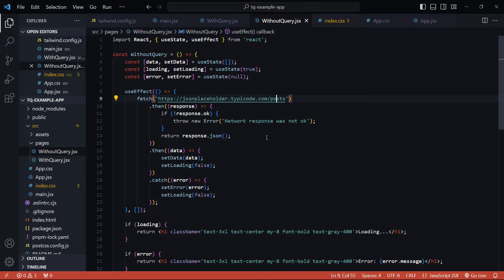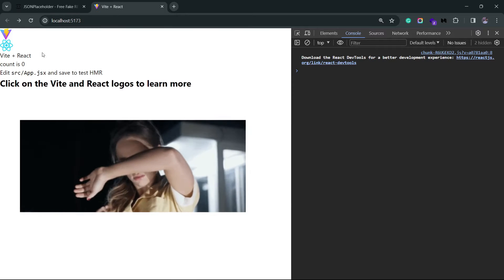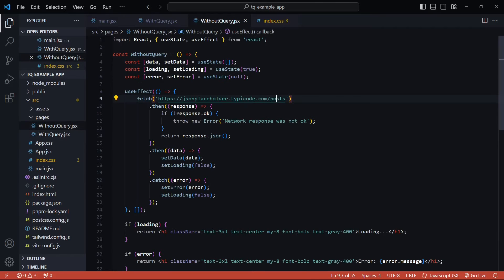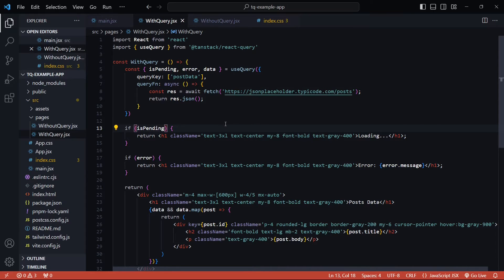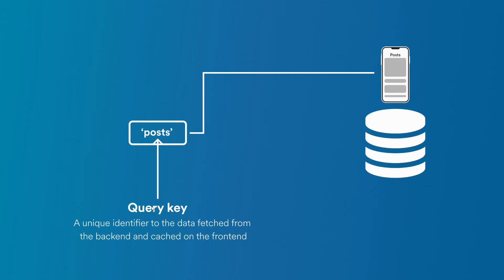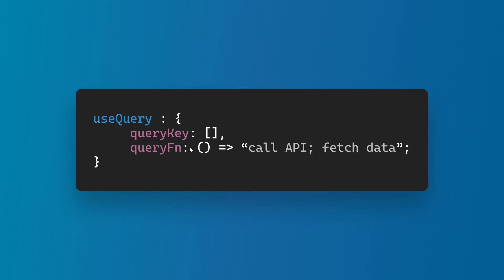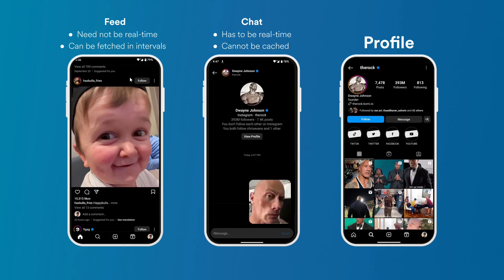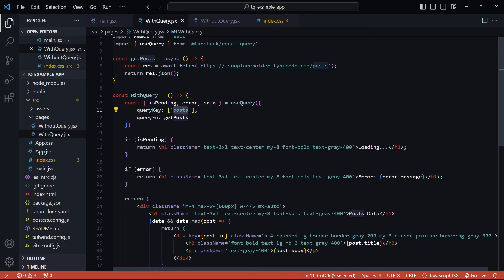The useQuery hook | React/Tanstack Query Series - Part 2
In this video, we take a look at the useQuery hook that lets you create queries and bind them to a piece of data on the backend. We take a look at different scenarios for data fetching and how one has we can use the useQuery hook to cater to these varying application requirements.

This video is part of a series where we take a look at React/Tanstack query in depth.

⌚Timestamps
0:00 - Recap
1:40 - Installing and setting up tanstack query
3:00 - Adding the withquery component
4:58 - Overview of queries
7:00 - Different use cases for queries
8:45 - Outro